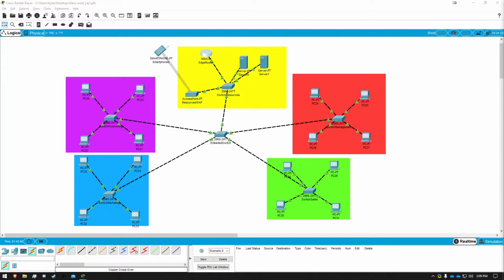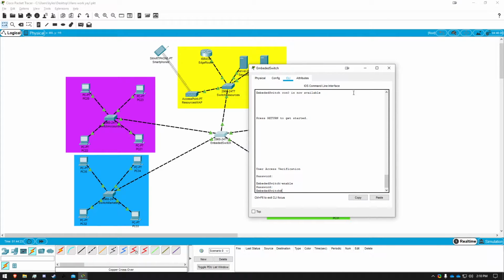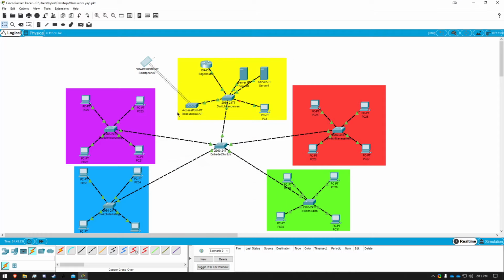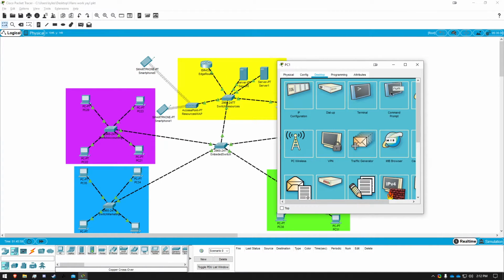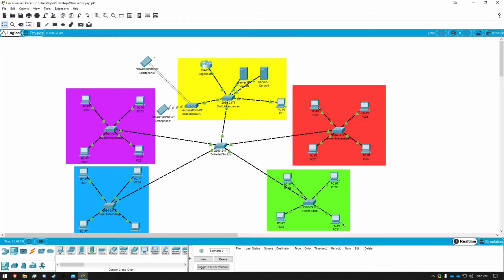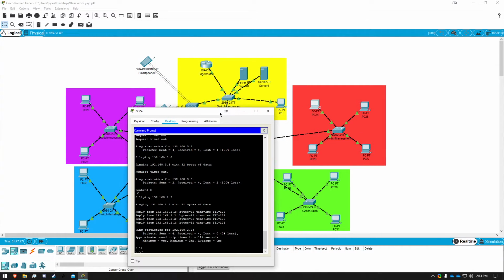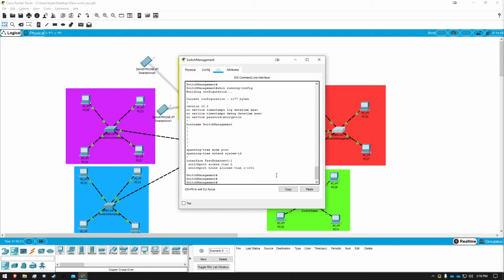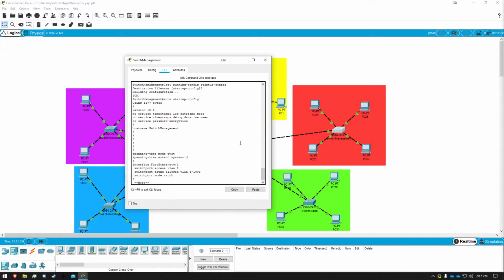Packet tracer evidence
For SOUD 1505 Fundamentals of Computer networks